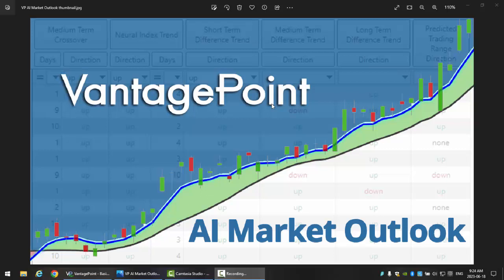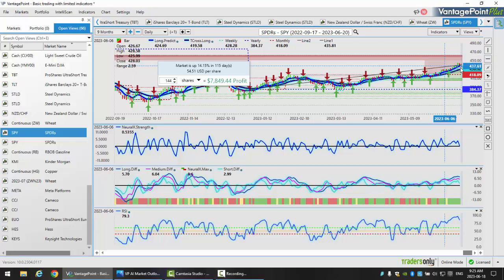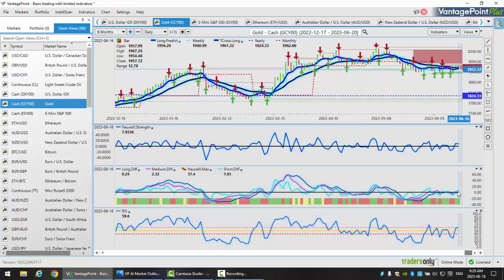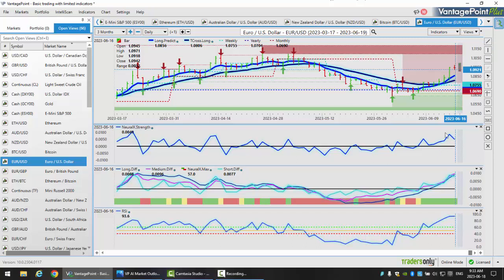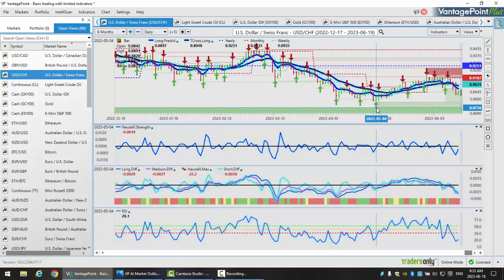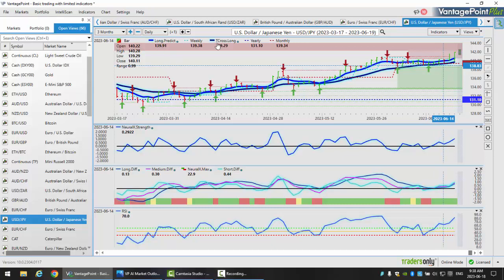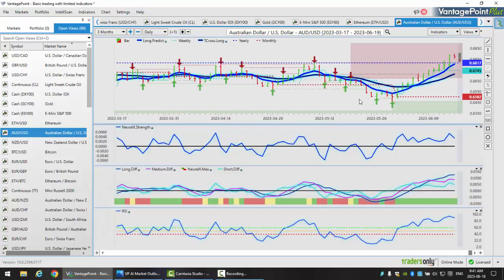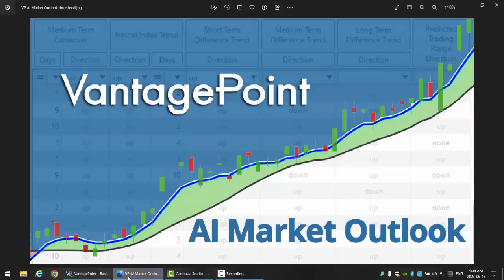Vantage Point AI Market Outlook for June 19, 2023.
Be sure to check out our 2023 in person trading seminar here!

Utilizing the predictive indicators and intermarket relationships in Vantage Point Intermarket Software can help traders find the right trades and the right time to enter and exit those trades.

RISK Disclosure

Risk Warning: Trading in the off exchange retail foreign currency market (Forex) and the Global Futures markets has the opportunity for large potential rewards, but also equal opportunity for large potential loss. You must be aware of the risks and be willing to accept them in order to invest in the Forex markets. The possibility exists that you could sustain a loss of some or all of your initial investment and therefore you should not invest money that you cannot afford to lose. Nothing in our website or any promotional material shall be deemed a solicitation or an offer to Buy/sell currencies and we are not liable for any loss or damages. No representation is being made that any account is likely to achieve profits as past performance of any trading methodology is not indicative of future results. Substantial risk is involved